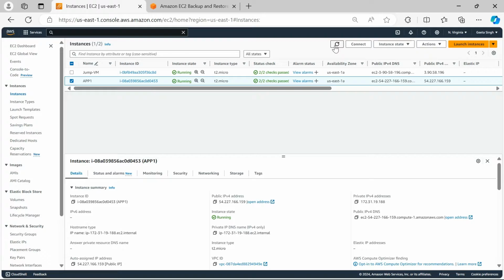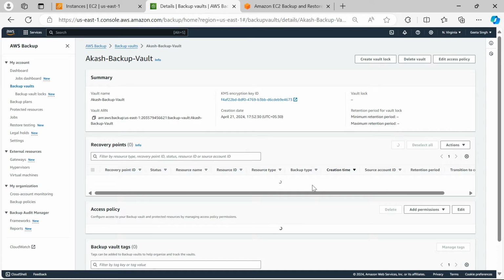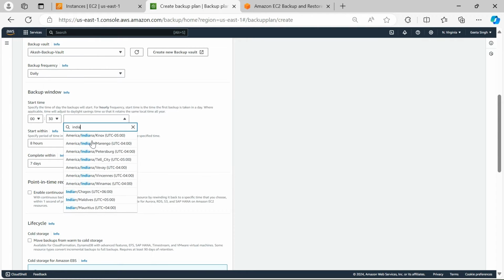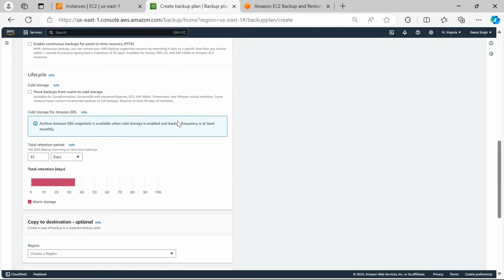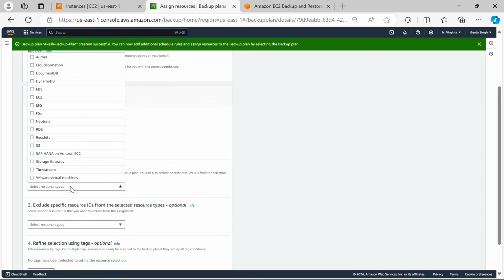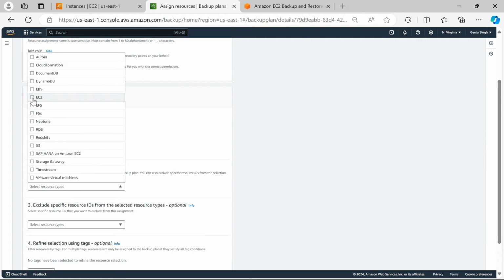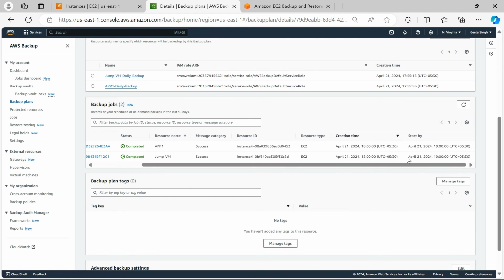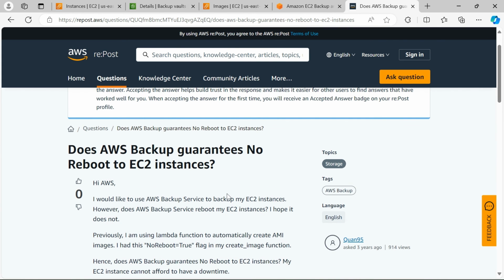AWS Backup Service for EC2 Instance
In this video I have used AWS backup service for Ec2 instances and configured daily backup with a retention of 3 days.